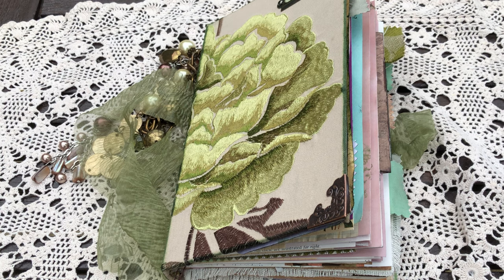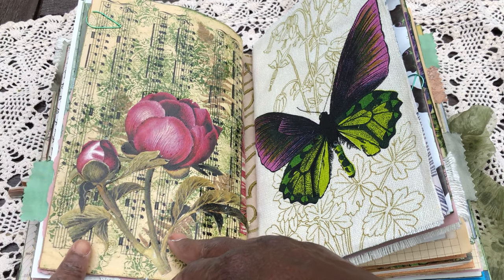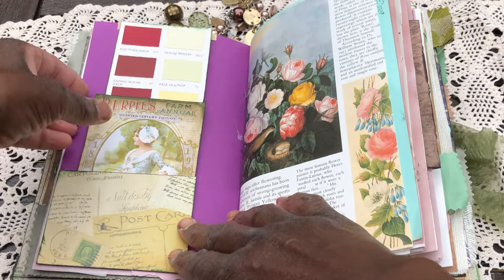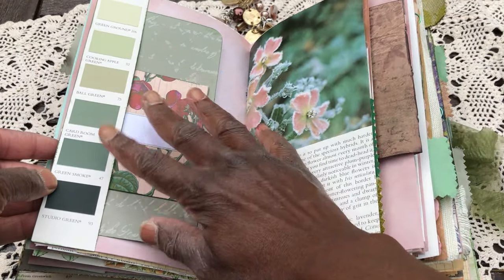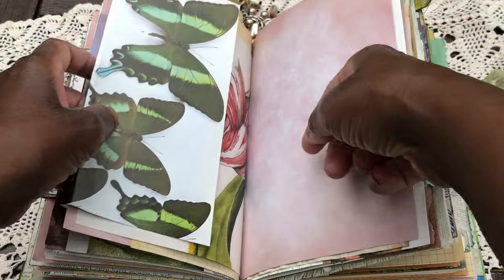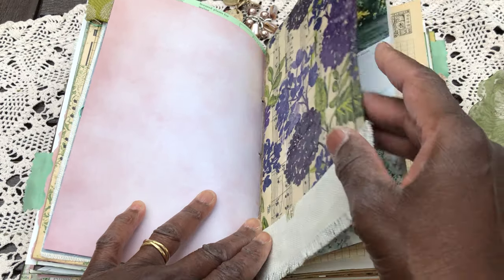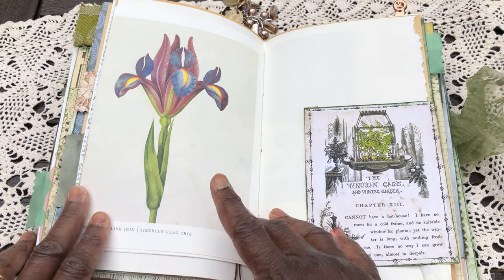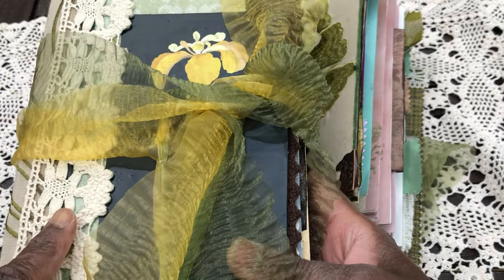'Anenome' a Custom Order Botanical and Butterfly Journal Flip Through Sold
Warning This crafting video is not for persons under 13 years of age.

Custom order journal based on ‘Vintage Magnolia’ Flip Through linked below...filled with butterflies in addition to florals ad requested.
A repurposed hardbacked Book filled with vintage / new as well as pre loved goodies.

I do hope you find this video useful !
Welcome Aboard